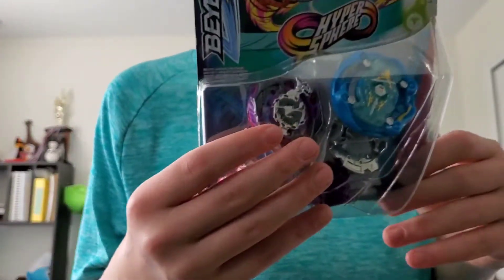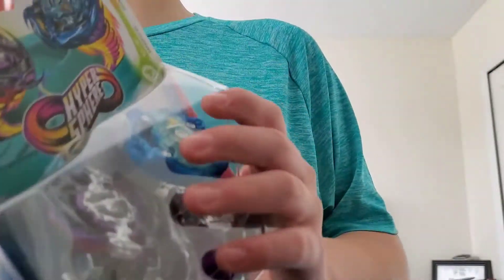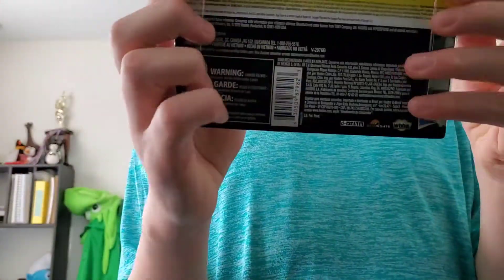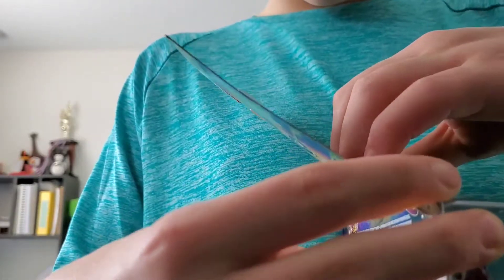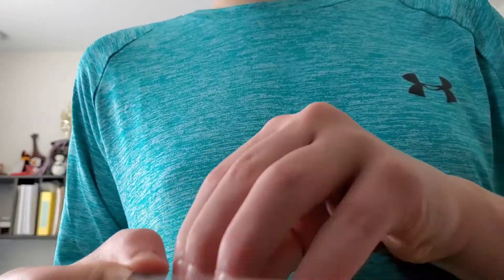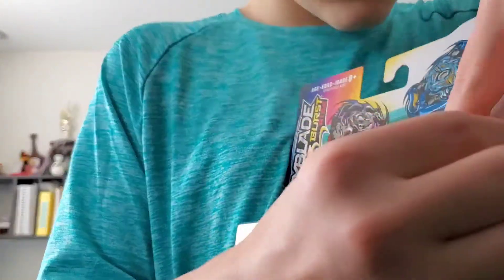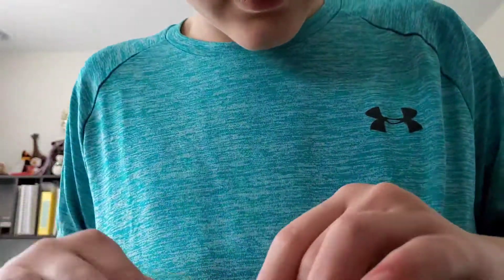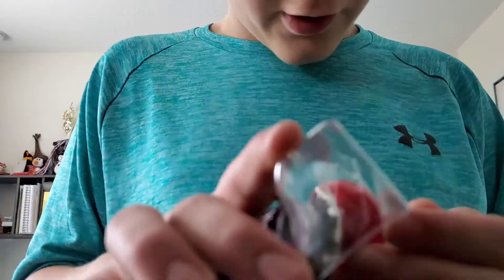Cosmic cracken k5 and Gargoyle G5 2 Pack unboxing